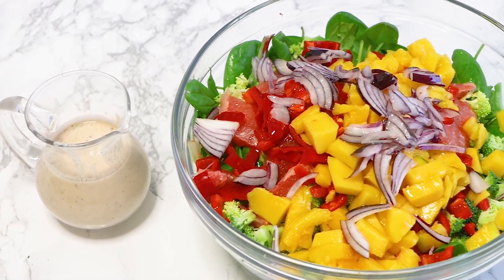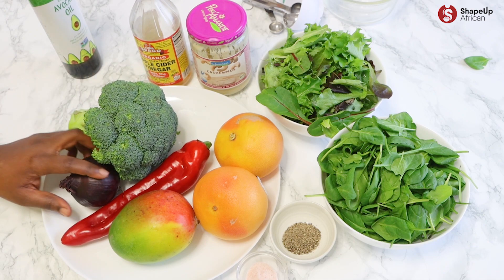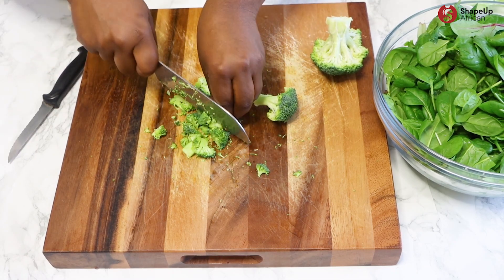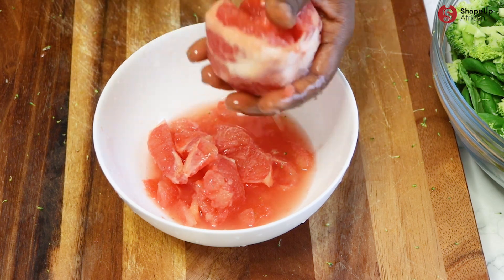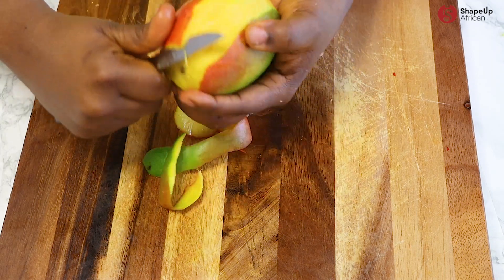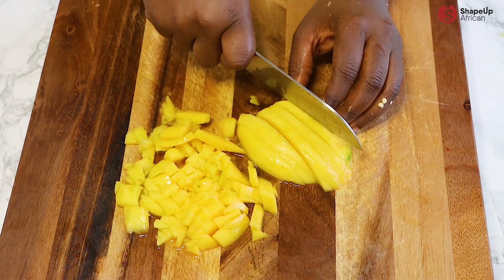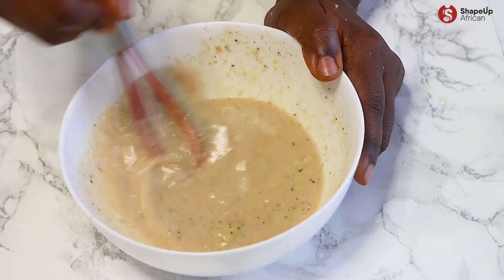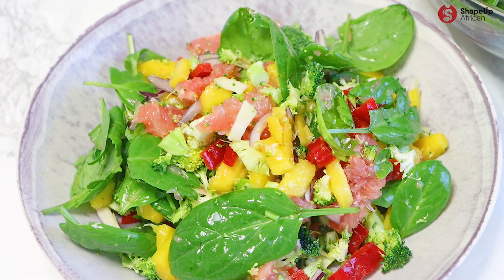LIVER DETOX SALAD II THERAPEUTIC COOKING WITH CHEF ZEE II Ep. 1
If you overindulged during the festive season, chances are you’ve overwhelmed your liver and so detox is in order. Hey SUPA fam, this is THERAPEUTIC COOKING with Chef Zee sharing recipes that heal the body.

Today you'll learn how to make a salad with 3 powerhouse ingredients that help your body naturally cleanse the liver, get rid of toxins and heal.

It's citrusy but sweet and oh-so-Zeelicious!

Thank you for your love and support in this SUPA ministry.